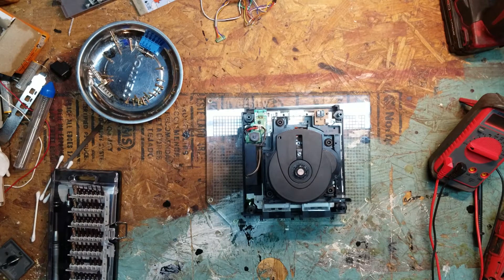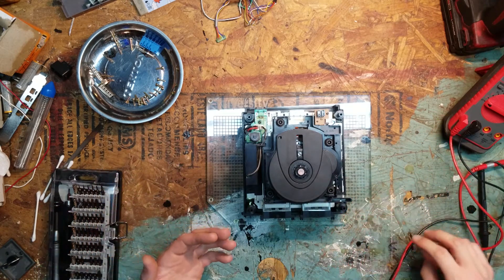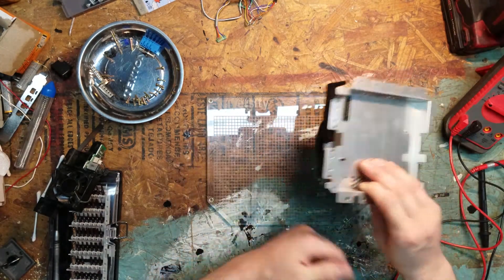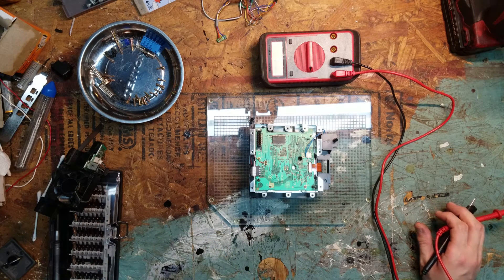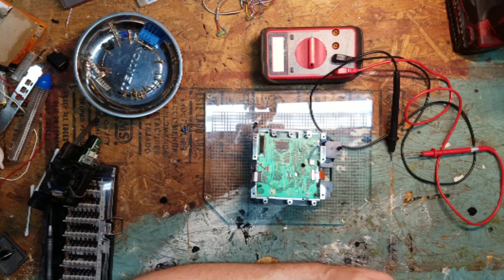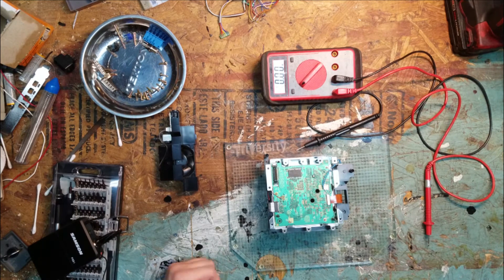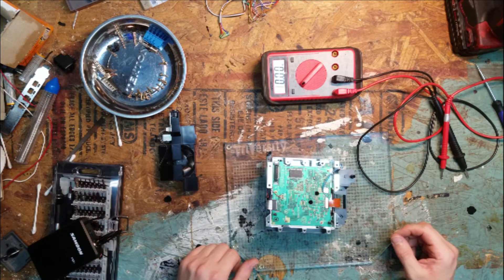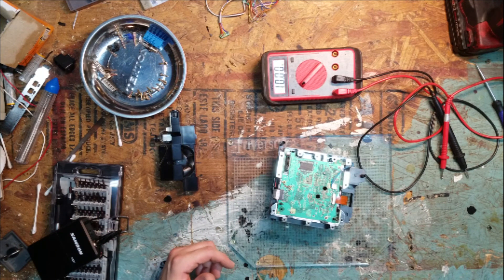How to use a Multi-Meter to Fix a Gamecube Disc Read Error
Please Note that the optical drive in this GameCube has failed. Use this as a guide ONLY.

If you want to know how to dismantle the GameCube; follow this video: